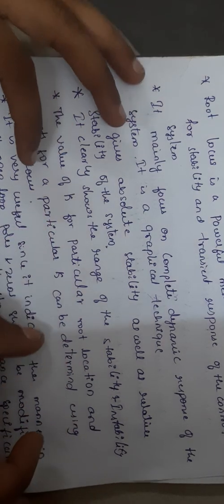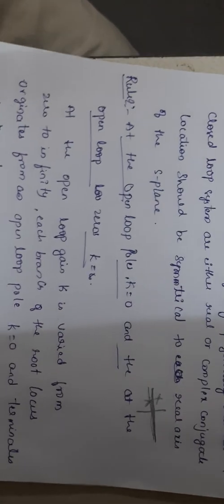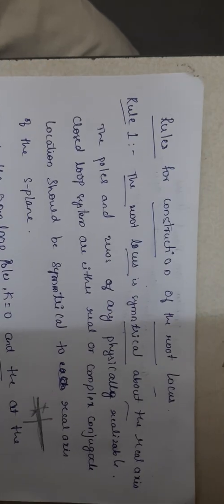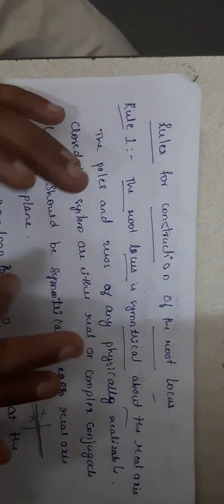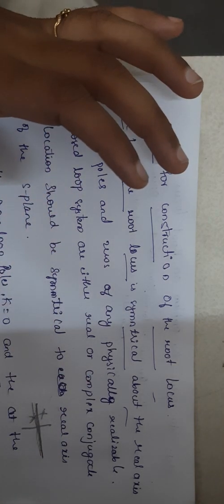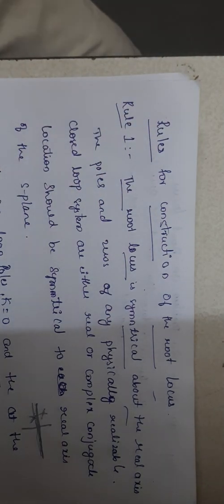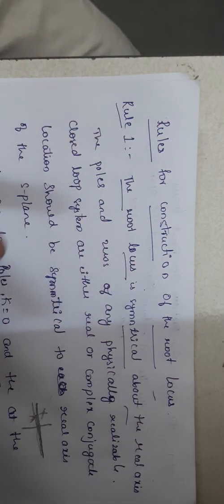Basics of ROOT locus